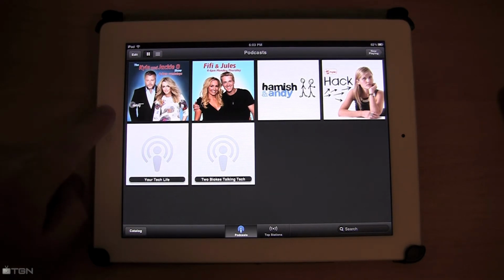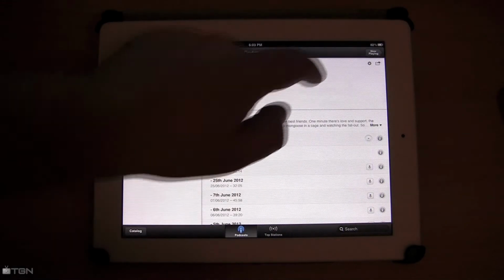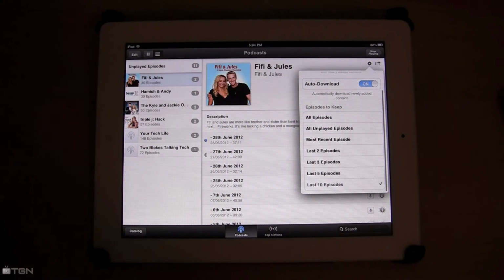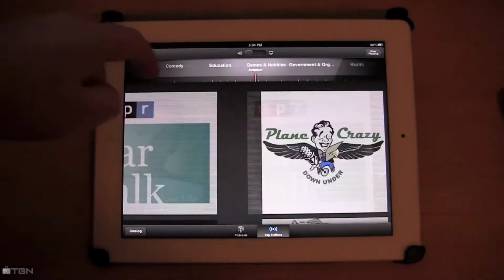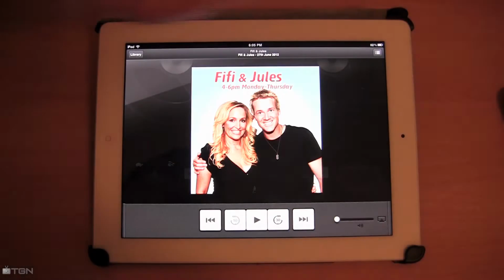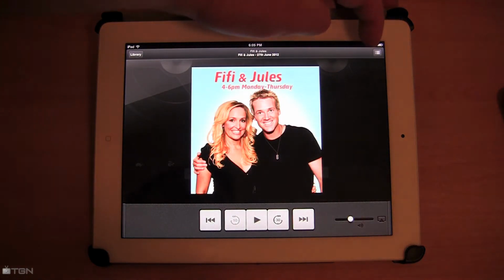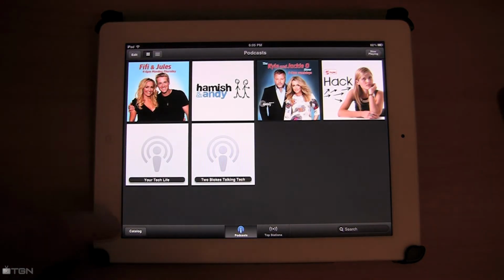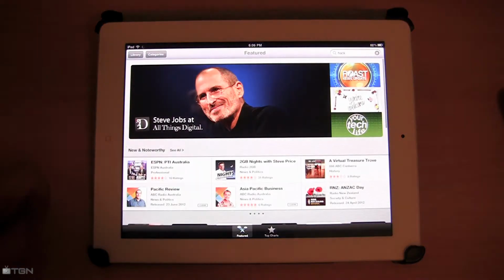Apple's new Podcasts app (iPad)